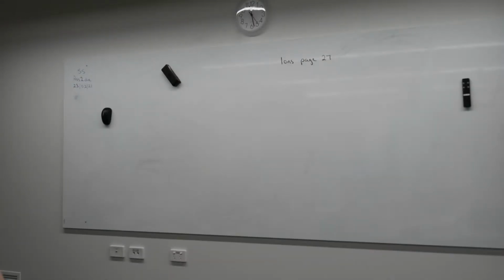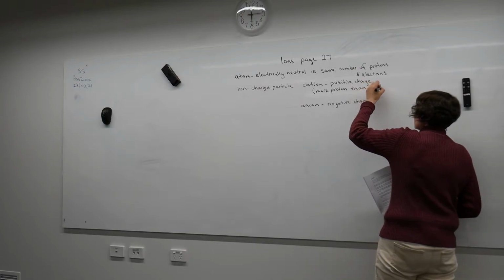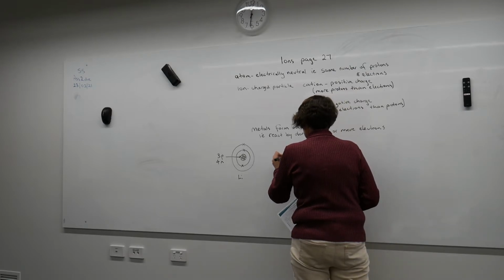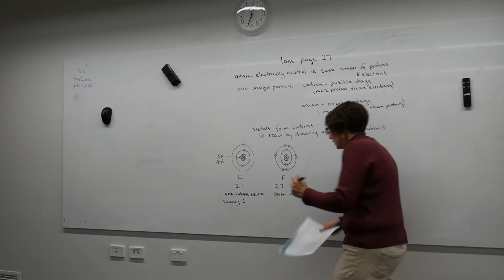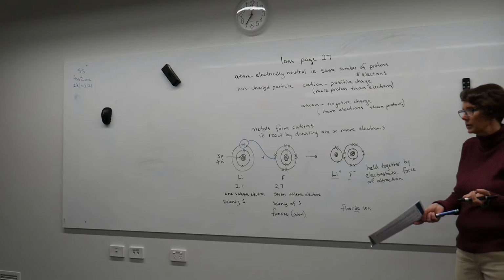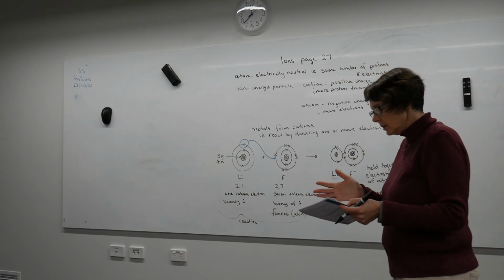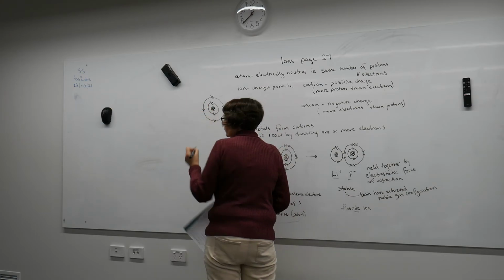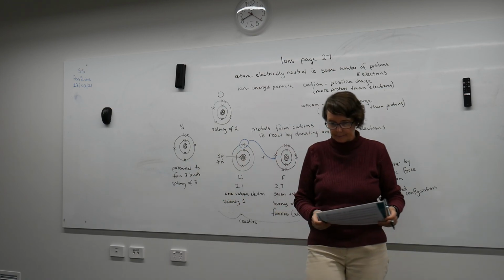Physical Sciences 3 Ions Week 3 Lesson 2 2021